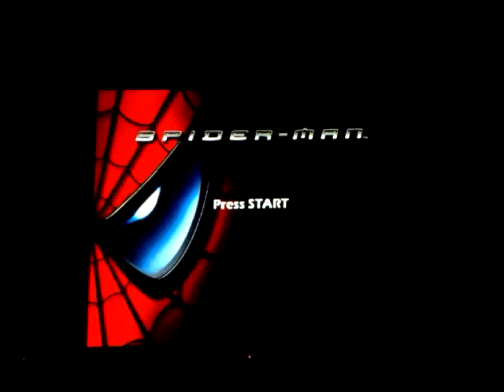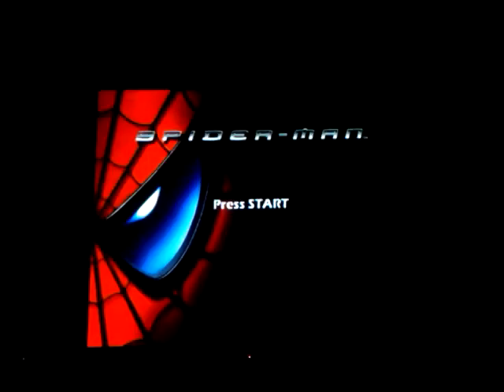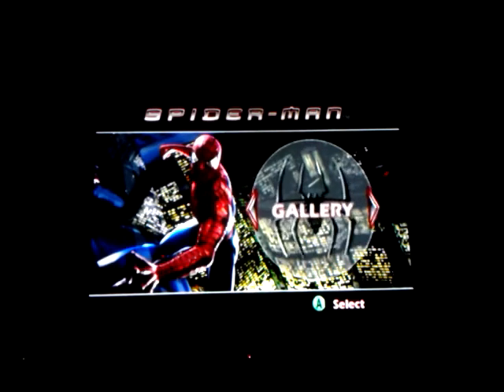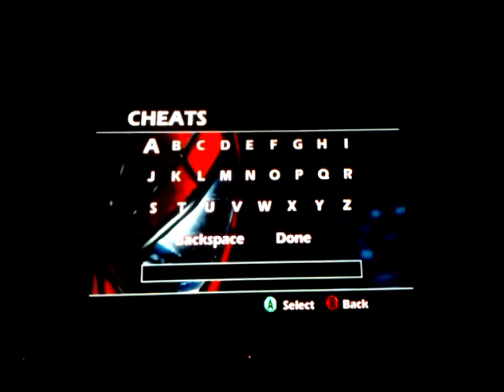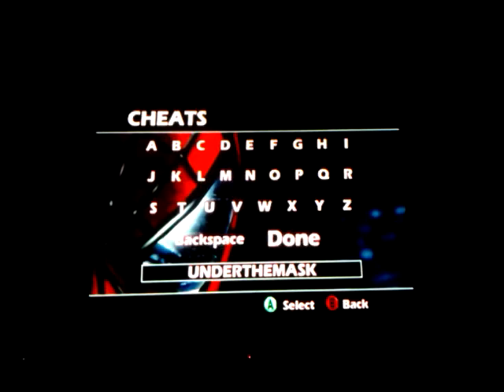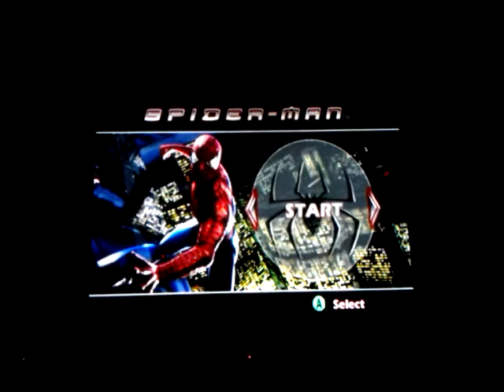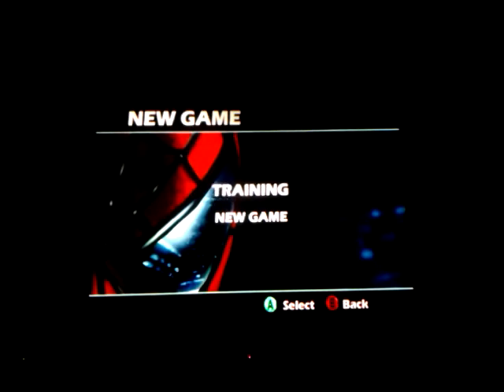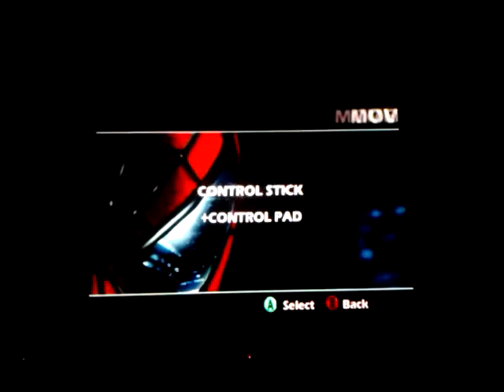Spider-Man The Movie Game Best Cheat!!!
The cheat again is (underthemask) like and sub for more videos

Xbox&Psn- AmazSpiderMan15